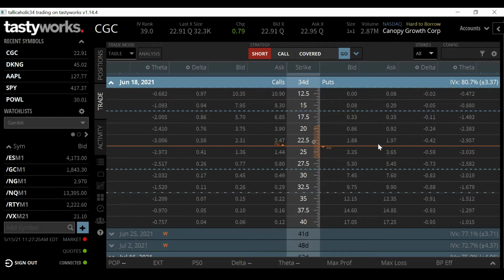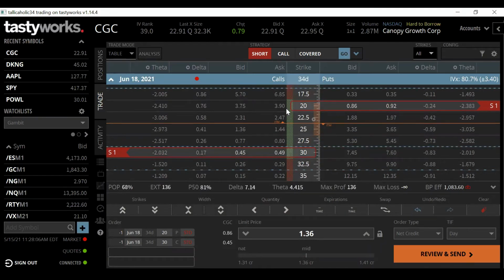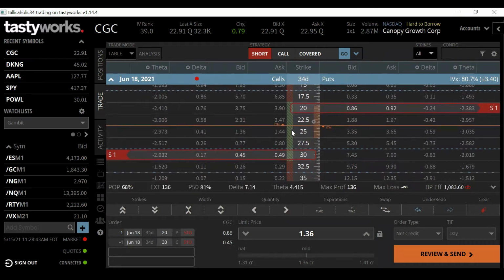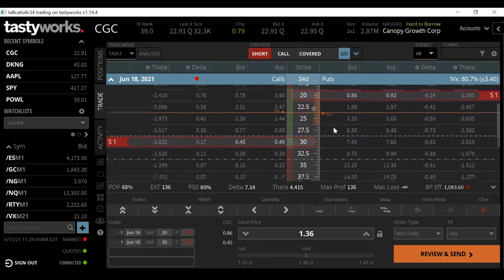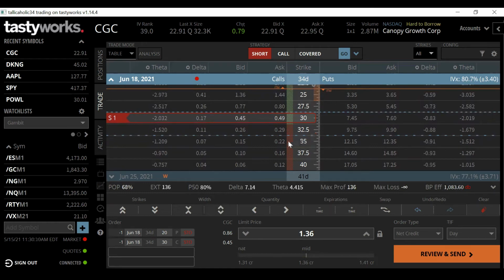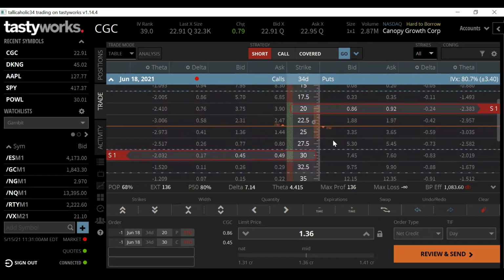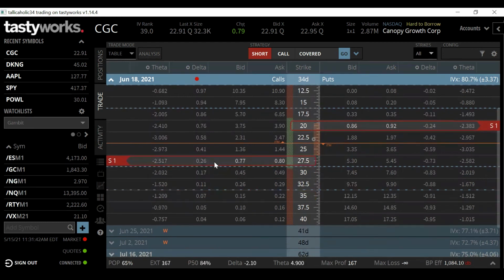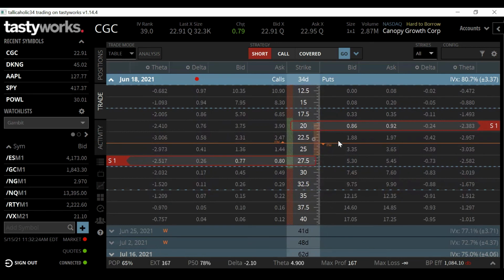SHORT STRANGLE STRATEGY